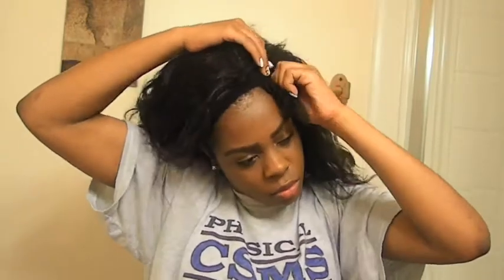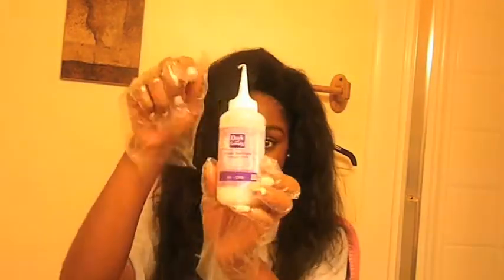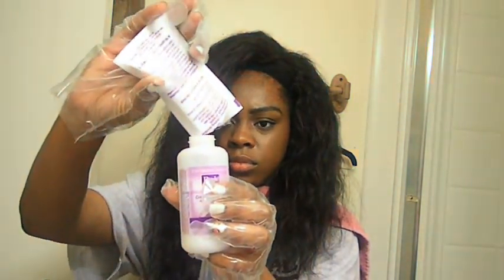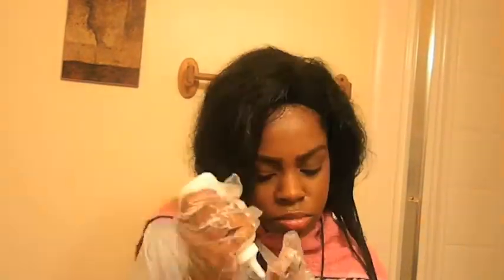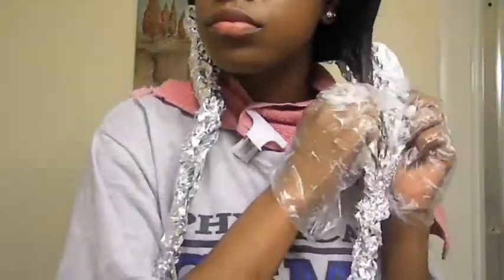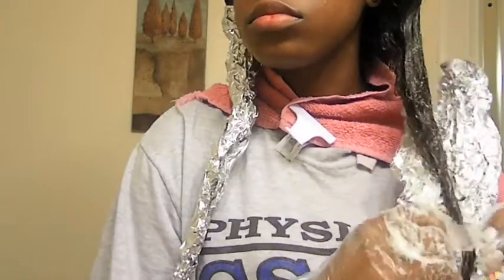How To Ombre | NO BLEACH ♡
AliExpress Loose Wave Brazilian 16, 18, 20inches ♡

Products (purchased by me ♡)
*dark & lovely 384 | light golden blonde